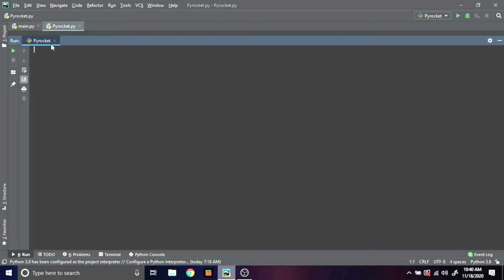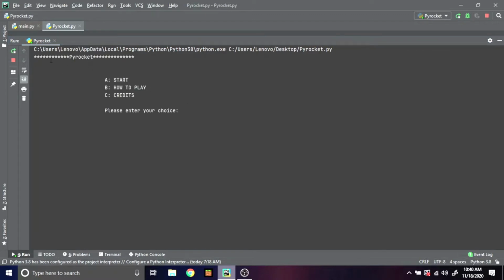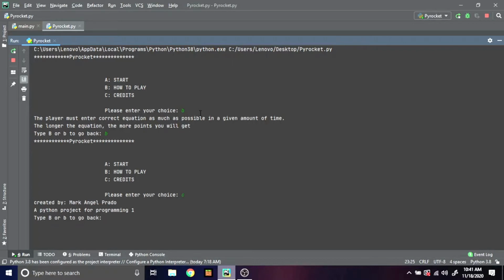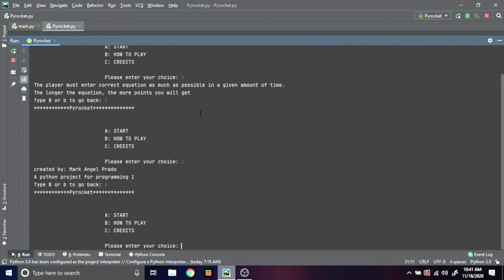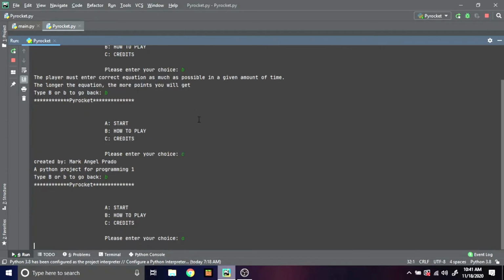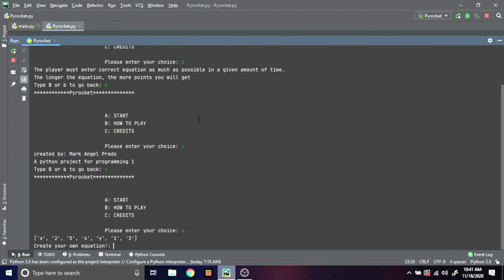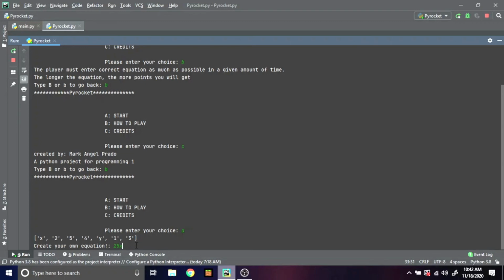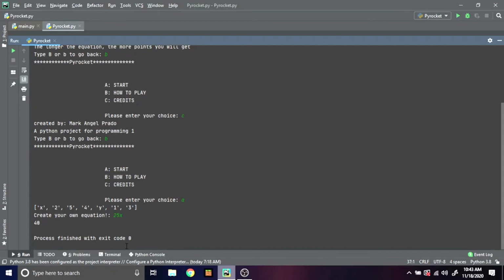My First Python Program